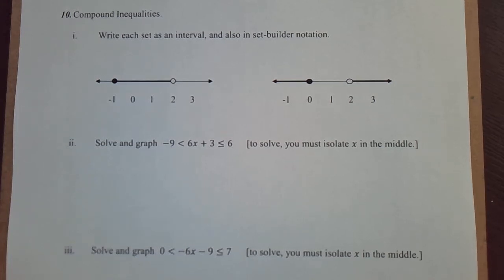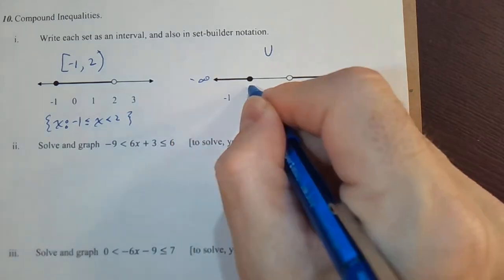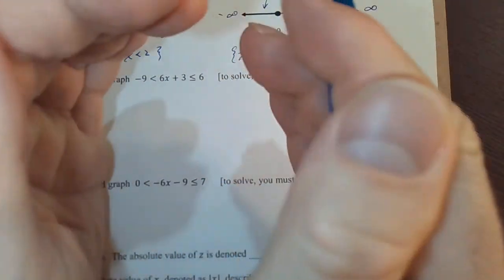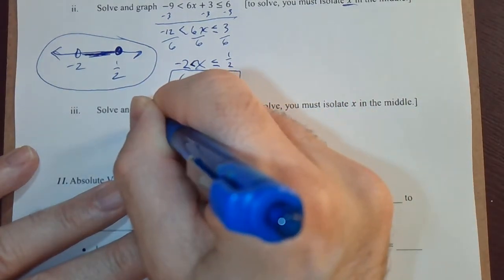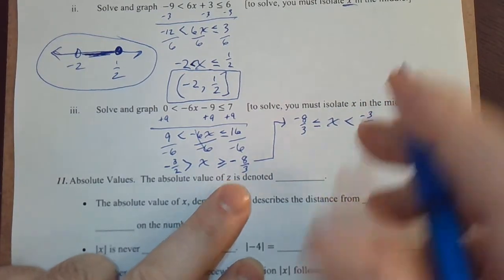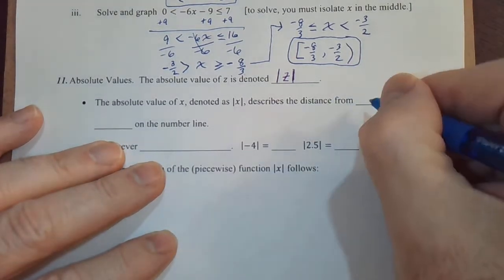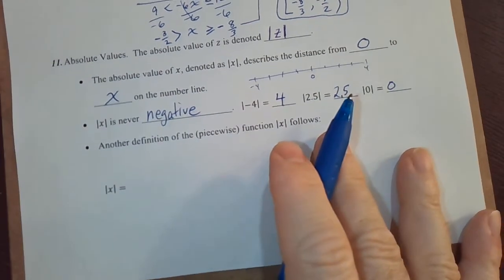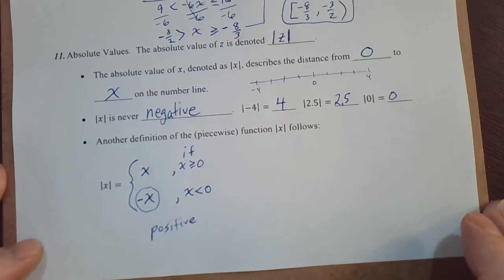Linear & Absolute Value Inequalities (1.7.d)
We discuss linear inequalities and absolute value inequalities.  We include a discussion of sets (mostly intervals) and the operations of union and intersection.